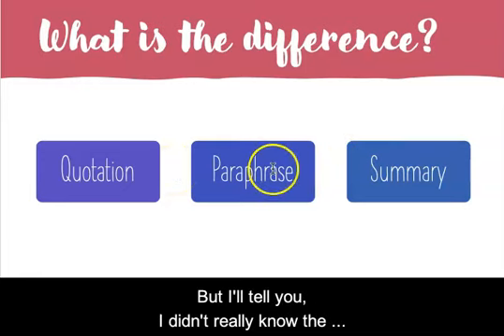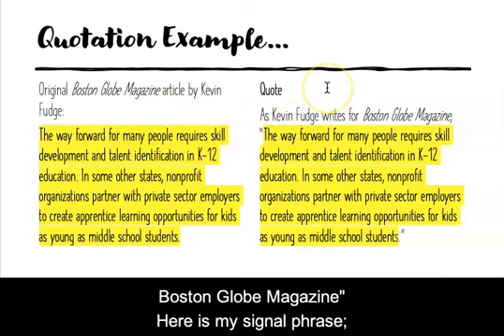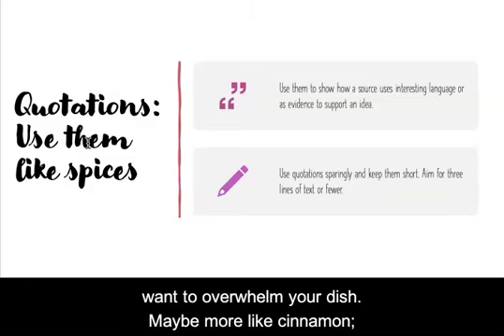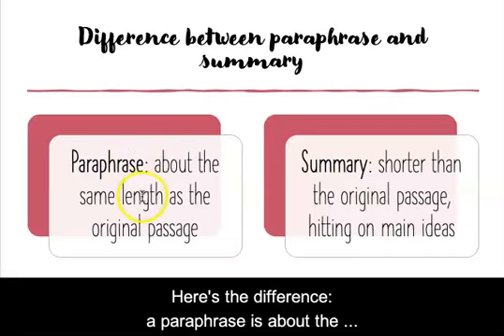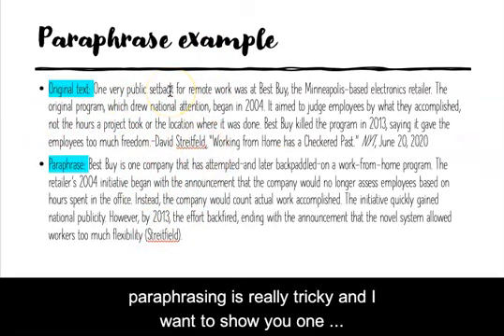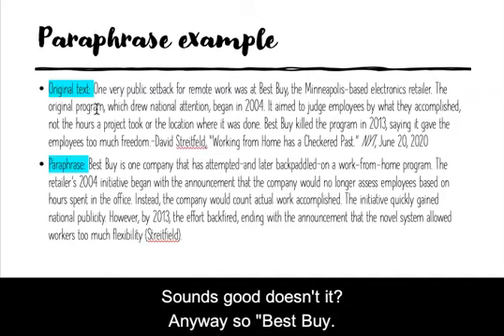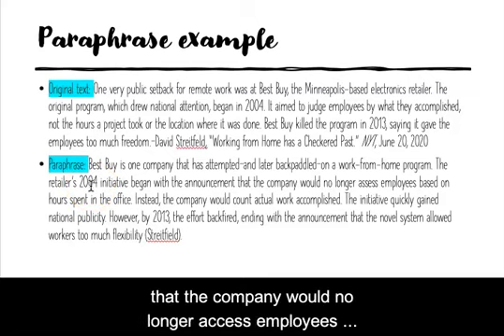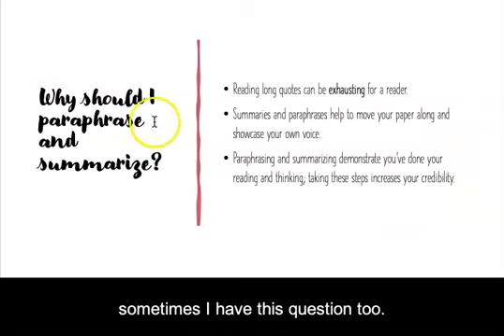Quotation, Paraphrase, and Summary